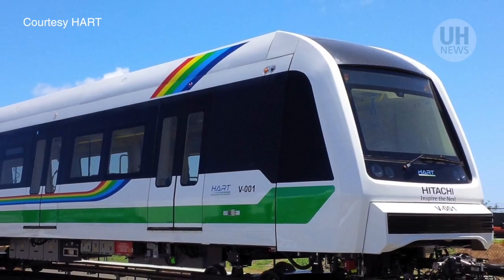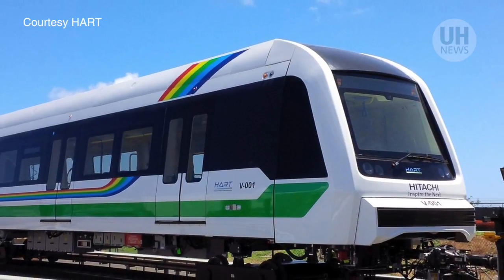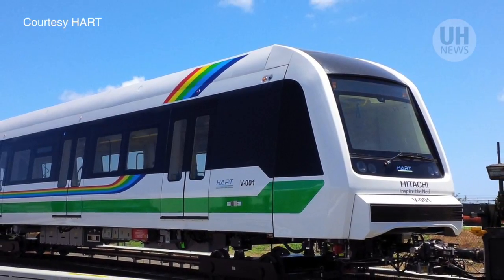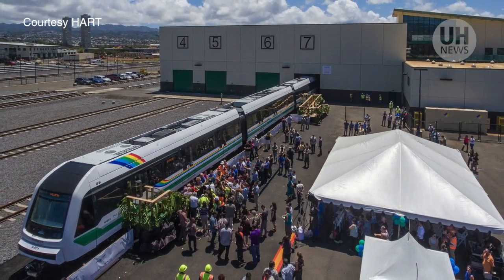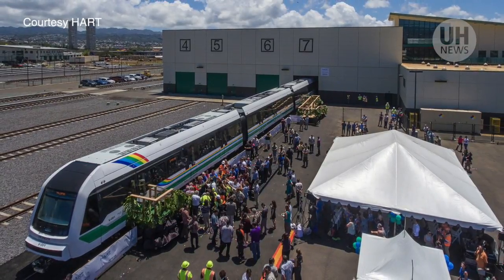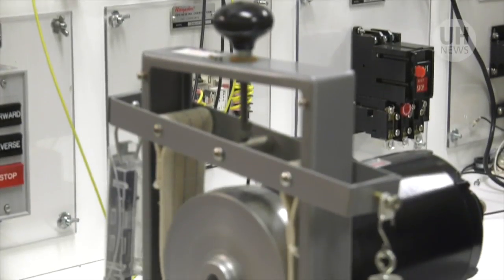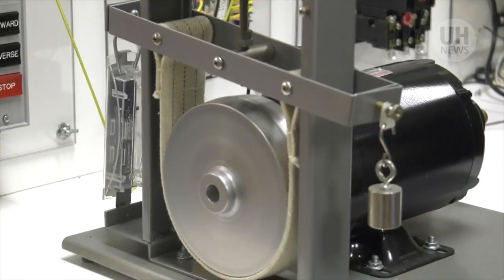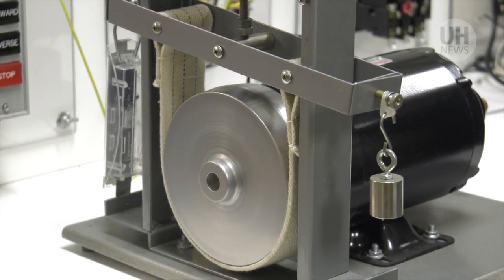Leeward CC degree program prepares students for rail transit jobs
Leeward Community College's new Integrated Industrial Technology program offers a two-year associate in science degree and related certificates and will prepare students for a wide range of careers such as manufacturing and electromechanical systems technicians in industrial automation.